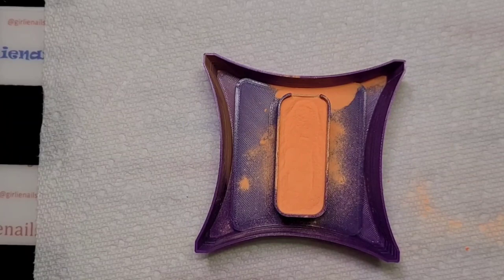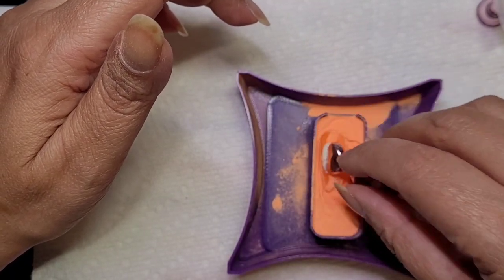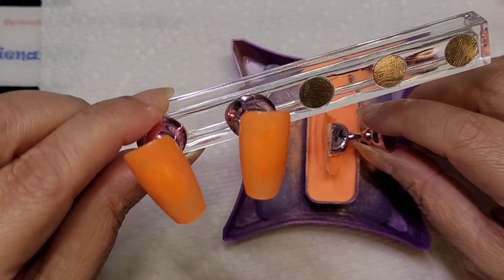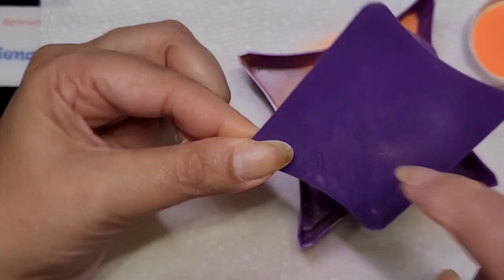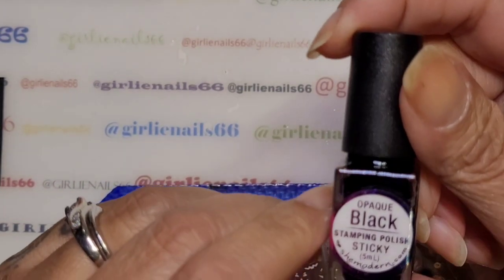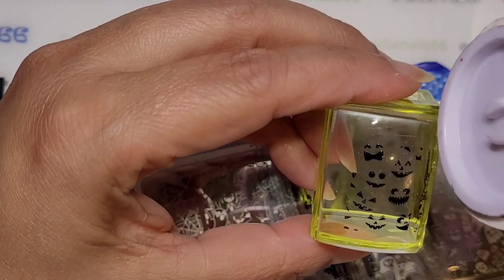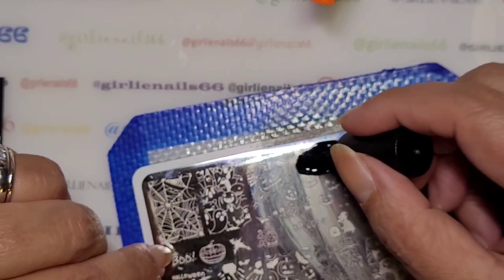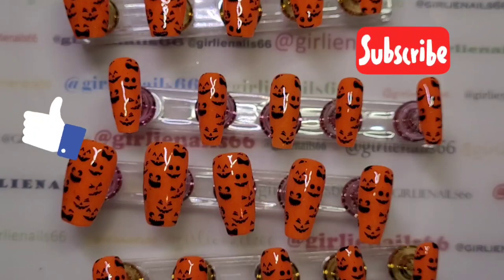Jack O' Lantern Halloween Nail Art / Dip Powder Nails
I decided to do a dip powder press on nail set.

Halloween Pumpkins 🎃